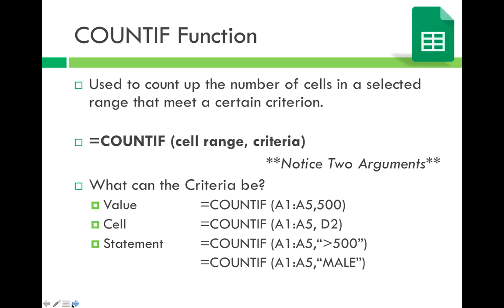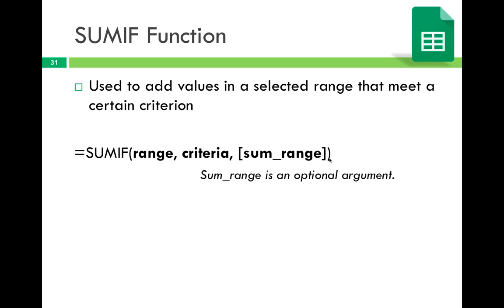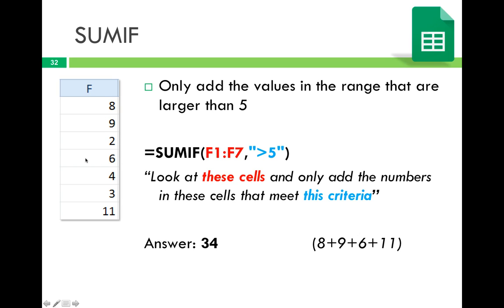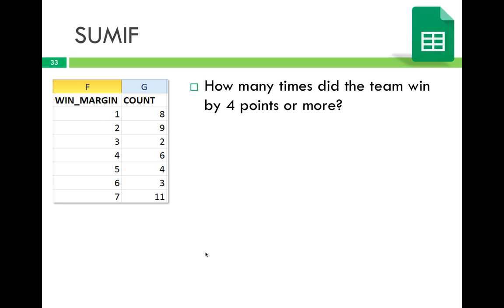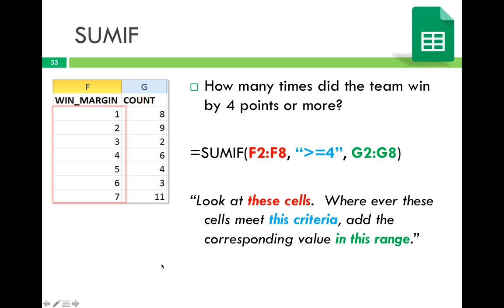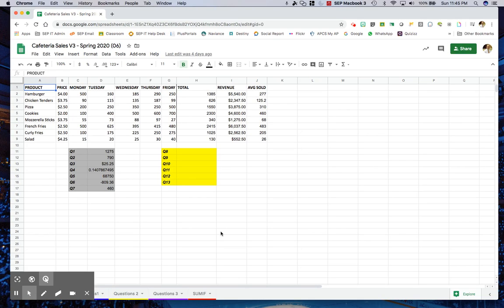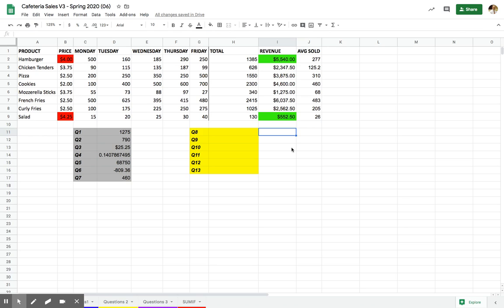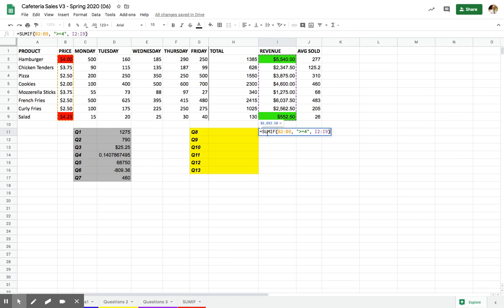Computer Technology: Sheets - SUMIF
Sheets - SUMIF function